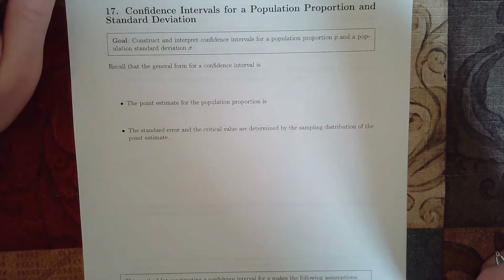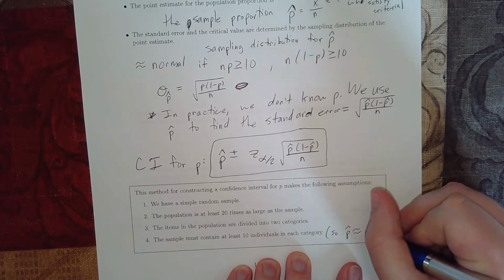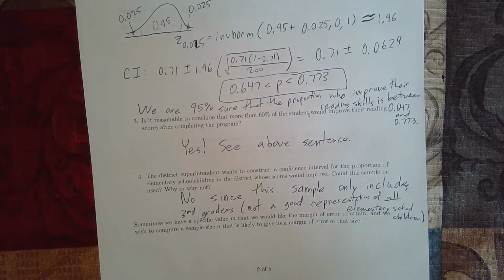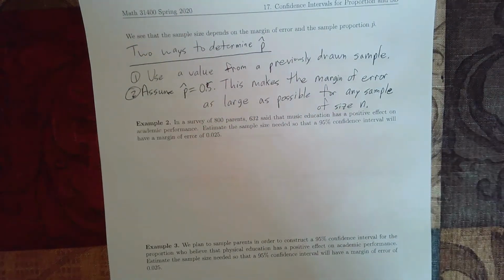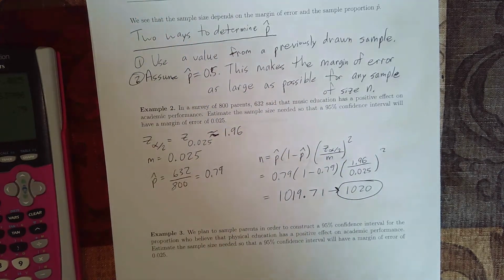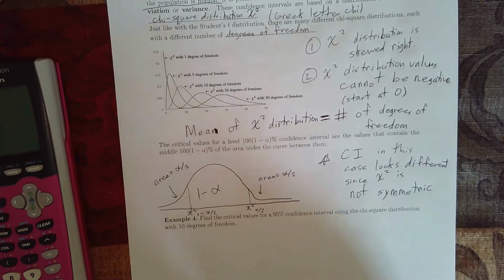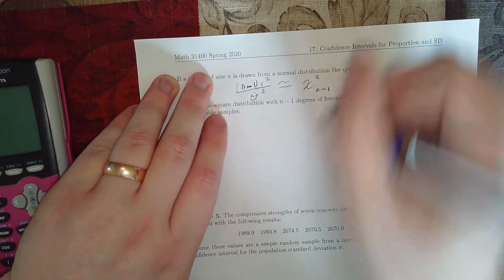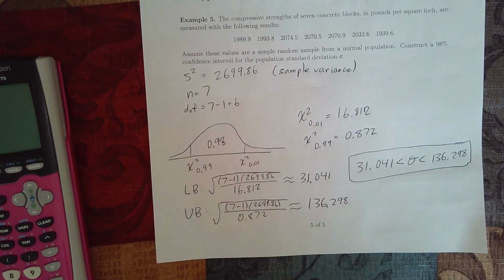17 Confidence Intervals for a Proportion and SD